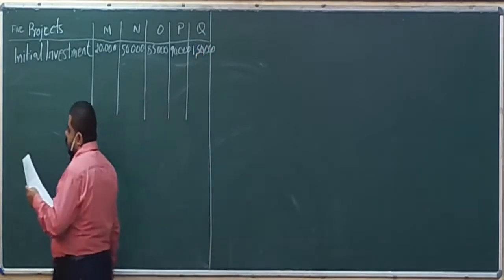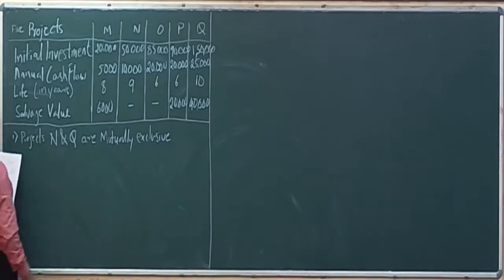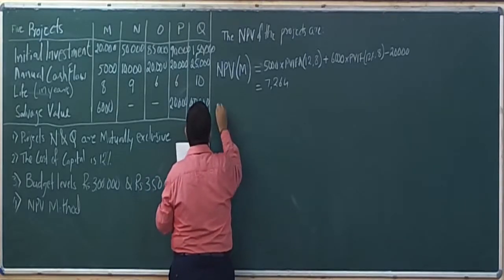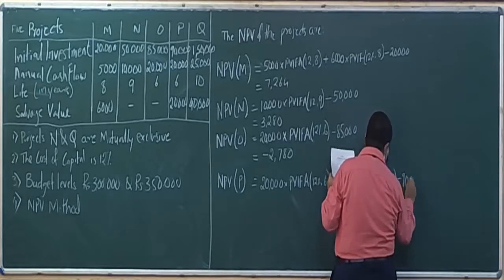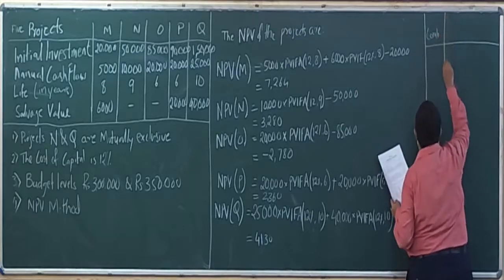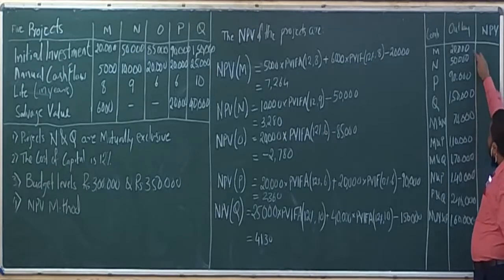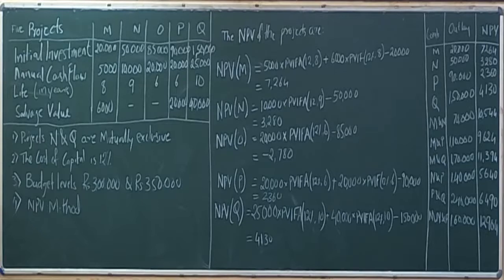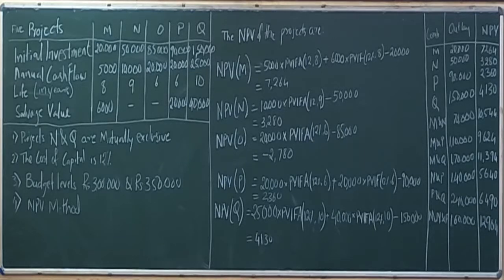Multiple Projects and Constraints Part 2